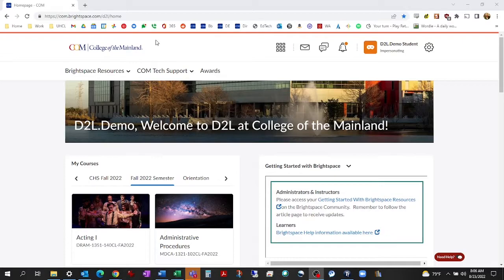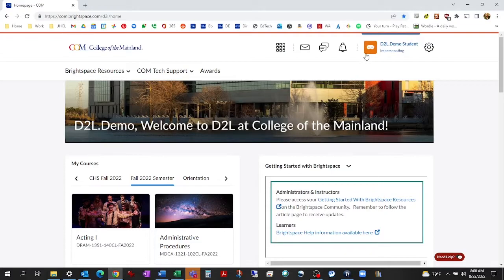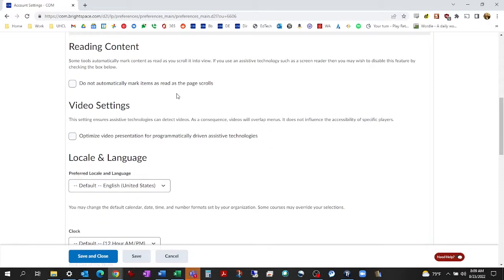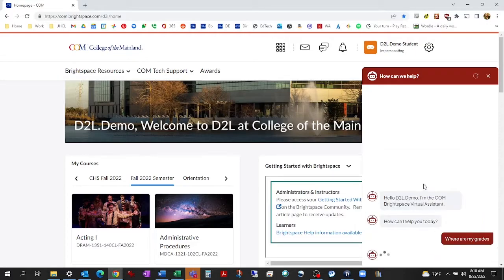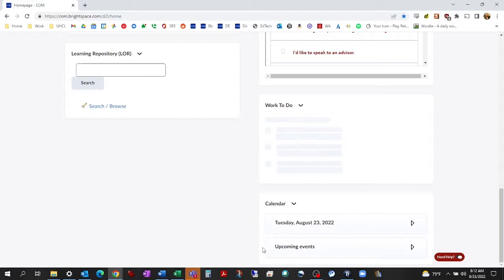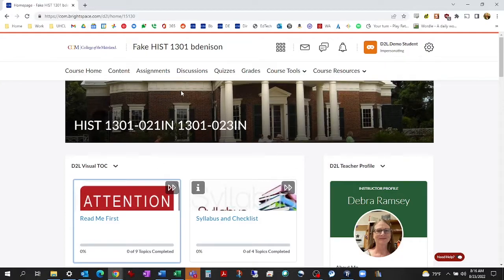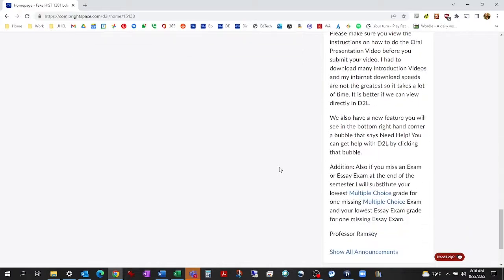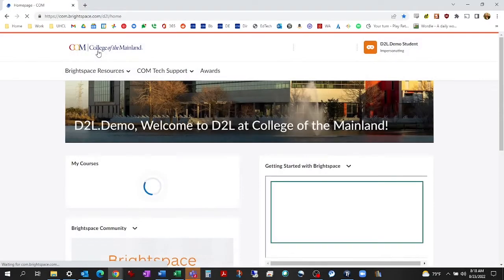D2L at COM: Student Tour